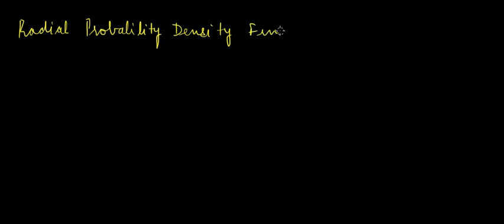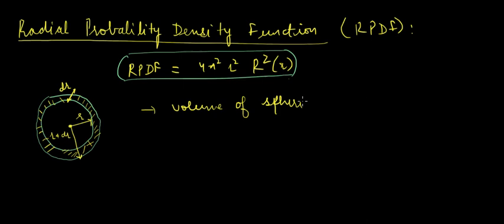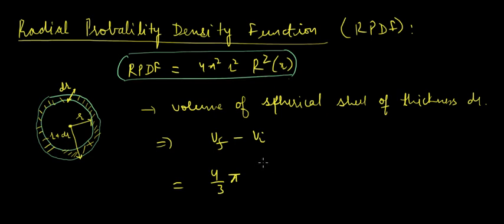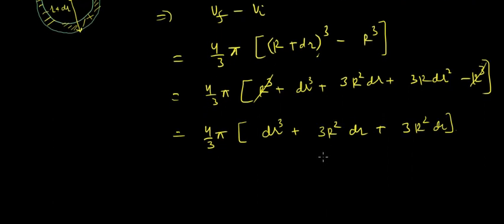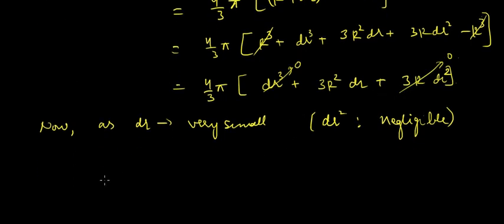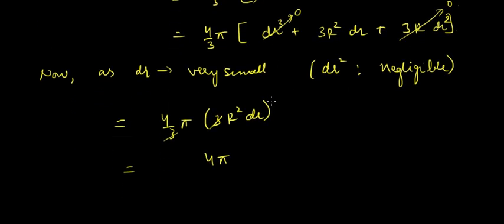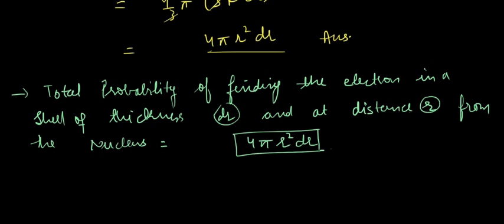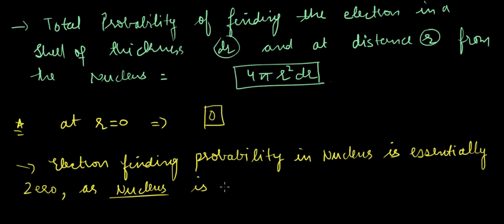99. Radial Probability Distribution Function